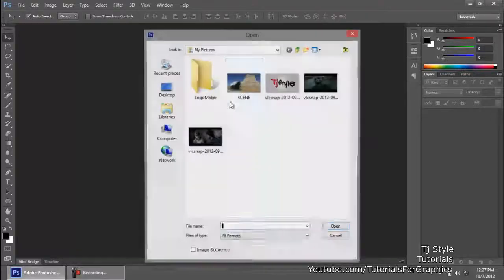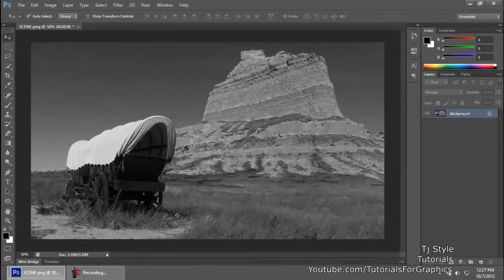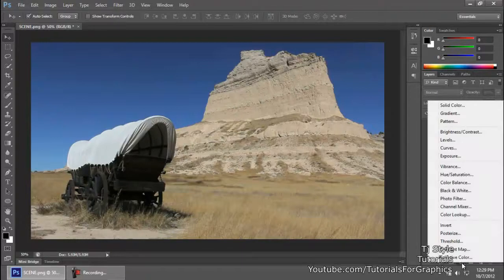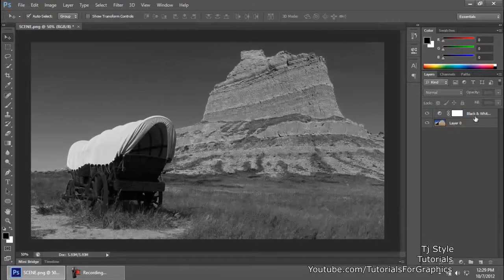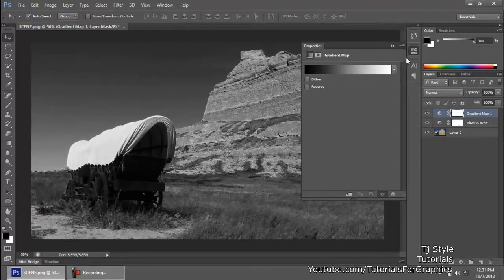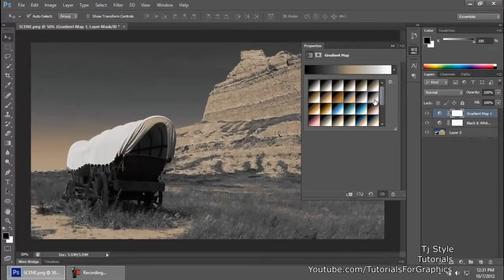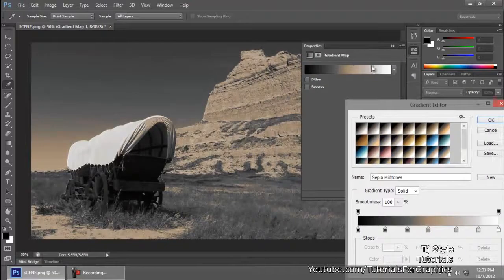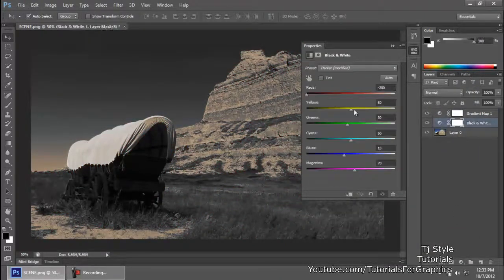Photoshop Cs6 For Beginners 17 Adjustment Layers